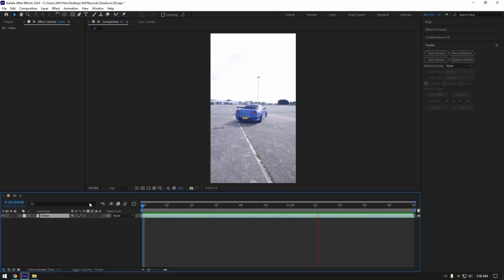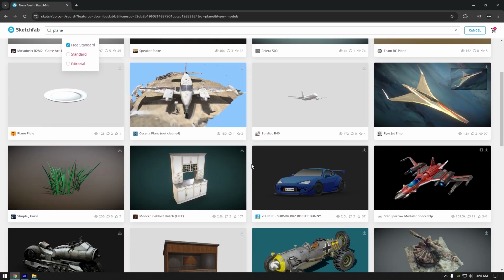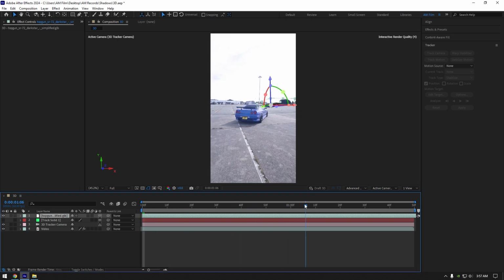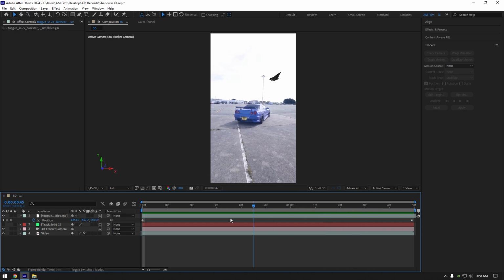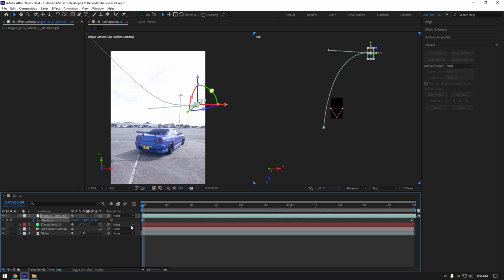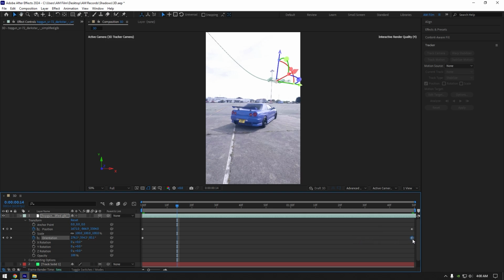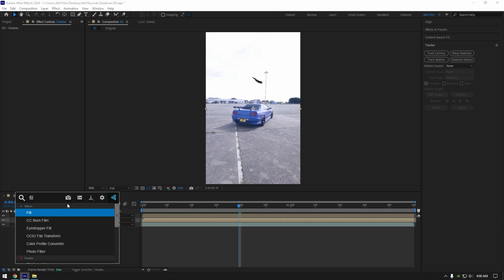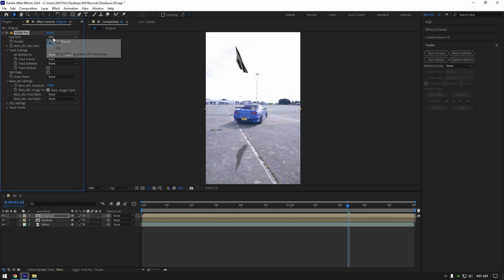Animated 3D Models with Realistic Shadows in After Effects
In this tutorial I will show you how to make an animated 3D models with realistic shadows in Adobe After Effects

CPU: i5-12400F
GPU: GeForce RTX3050 VENTUS 8GB
RAM: Kingston FURY Beast 32GB

Background Music
NEFFEX - Free Me